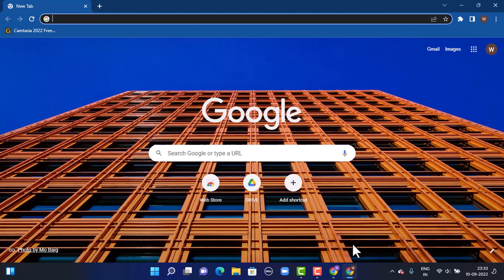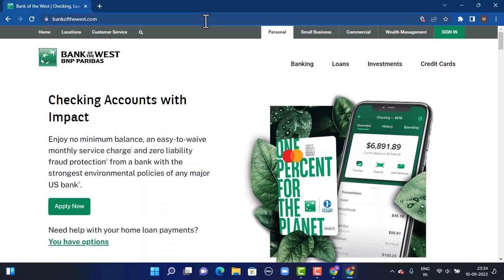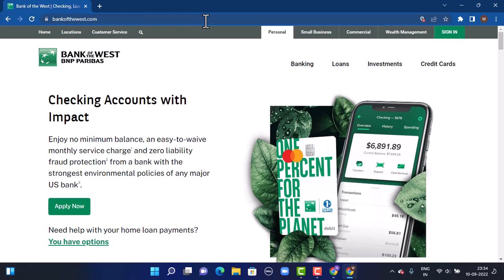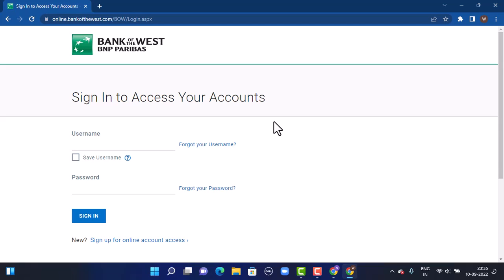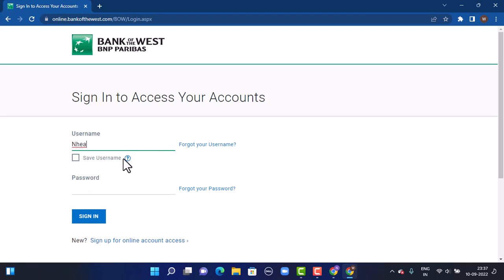Login | Bank of the West Online Banking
This video guides you in an easy step-by-step process to log in into an online banking account of Bank of the West.

Follow these simple steps:
1) Open up your web browser.
3)Next you'll land inside the official site.
4) On the same page in the top right corner tap on sign in.
5) As you tap on it a drop-down box appears.
6) So make sure to enter your correct information i.e, User Id and Password.
7) Once you're done tap on Login and you'll successfully land inside your account.
That's all.